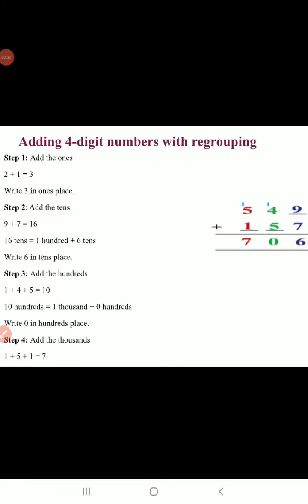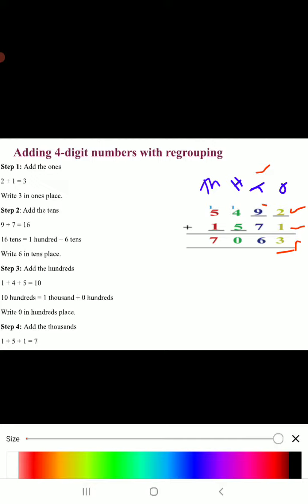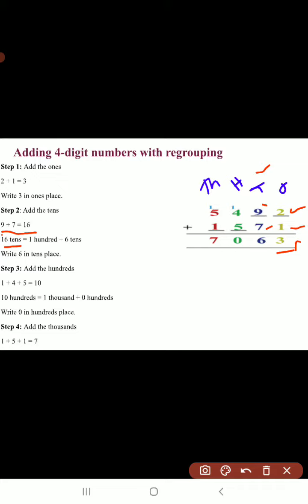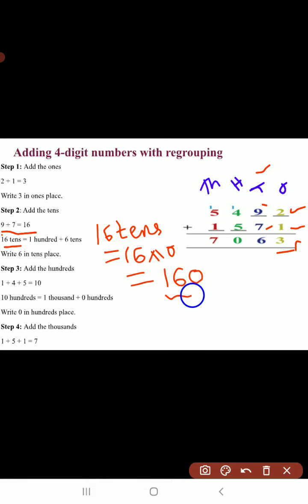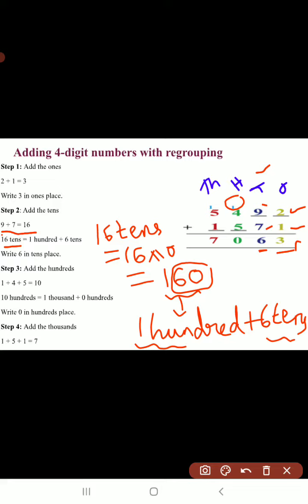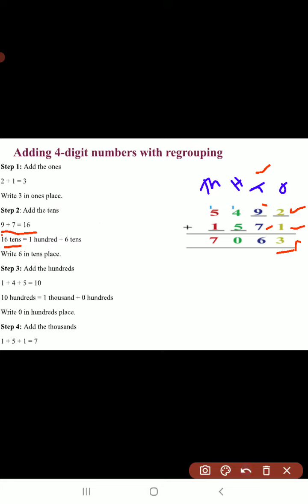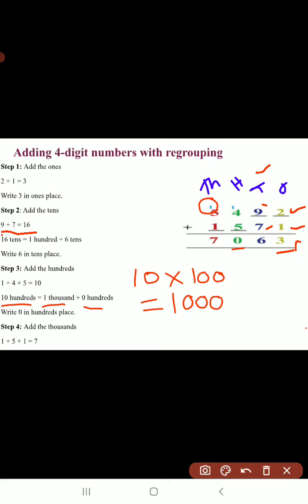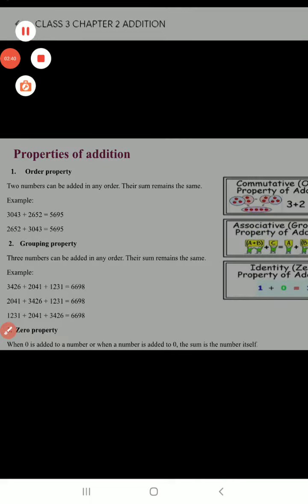Addition of 4-digit numbers with regrouping in Tamil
Addition of 4-digit numbers with regrouping